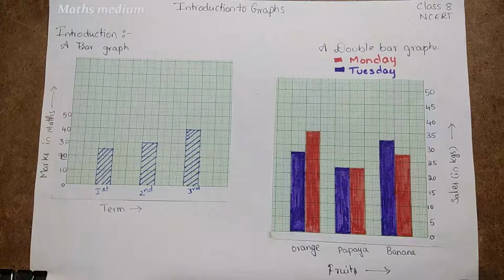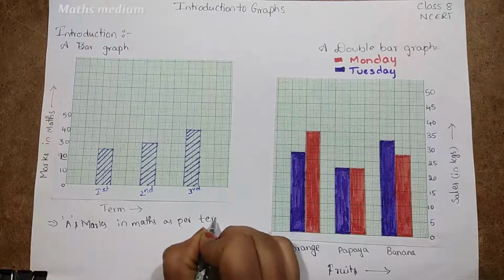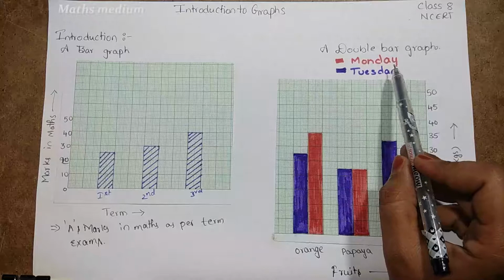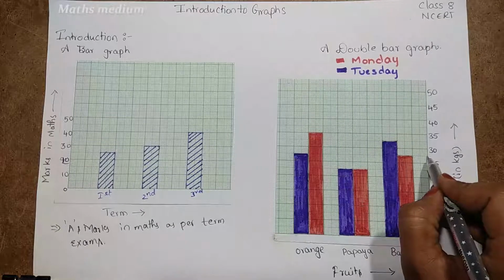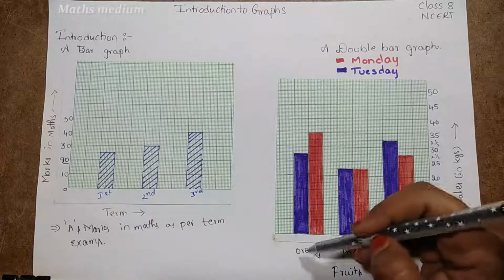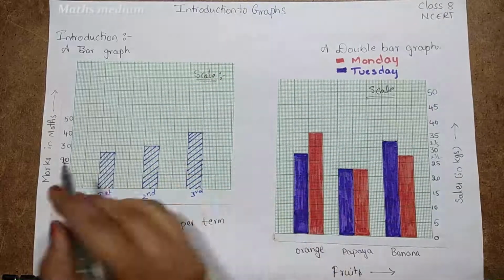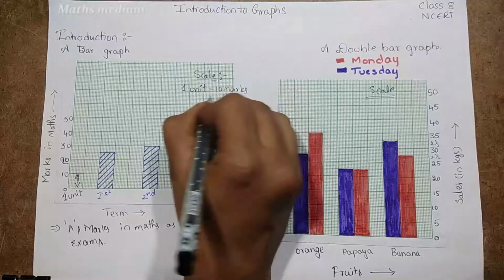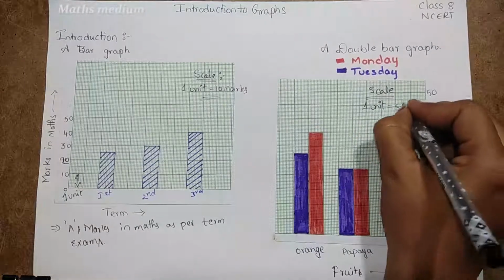Introduction to Graphs-Class8-ncert